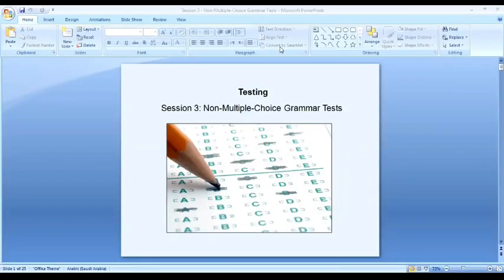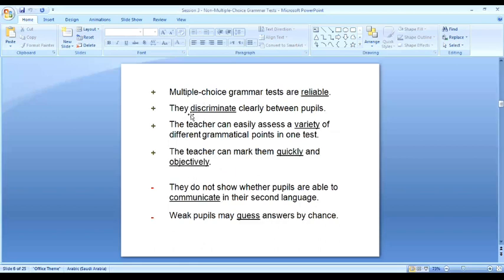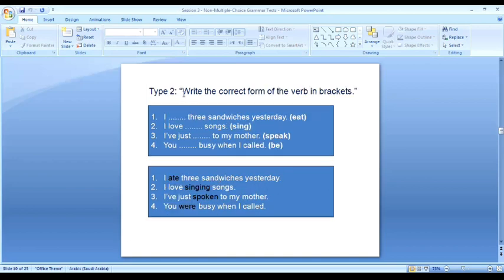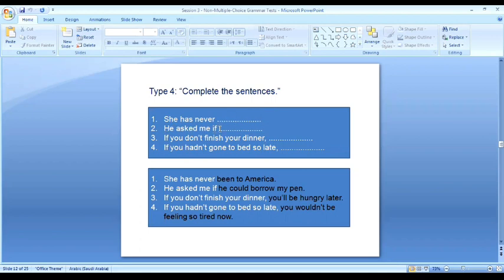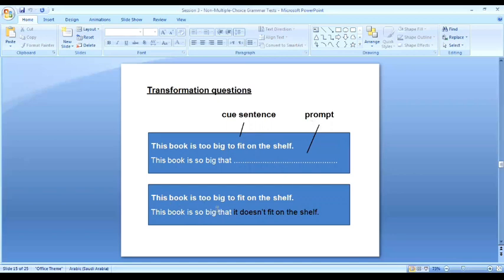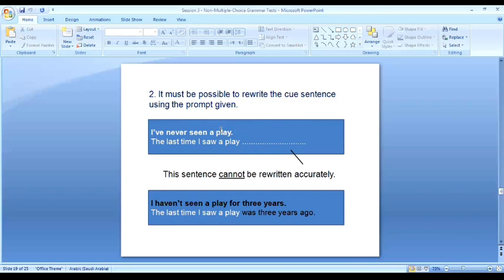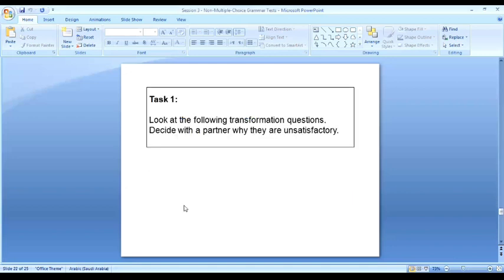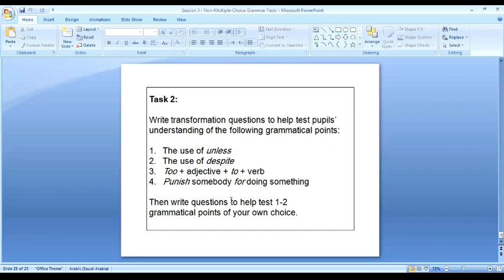ماجستير اللغة الانجليزية السمستر الثاني مادة القياس و التقويمTesting and Evaluation د.الصادق عثمان